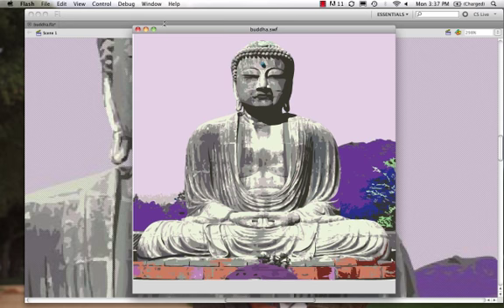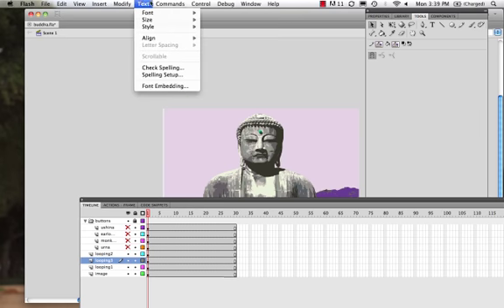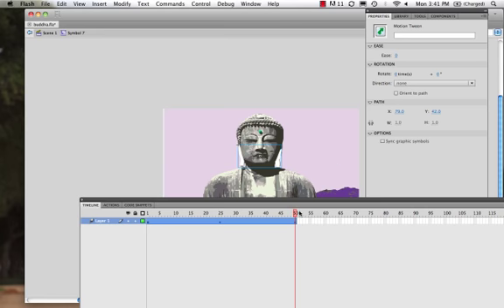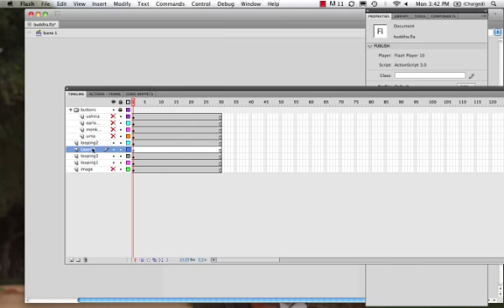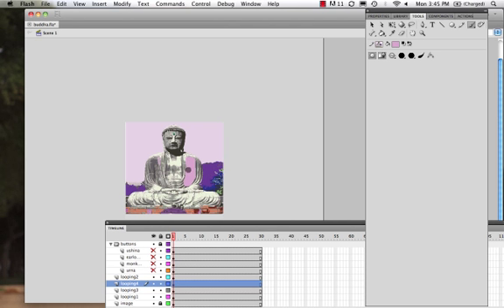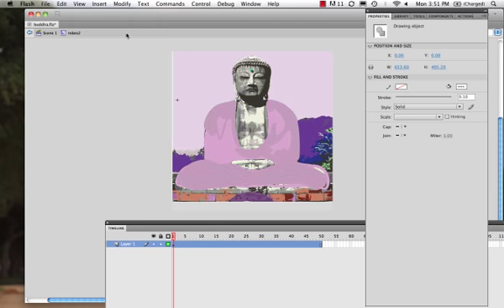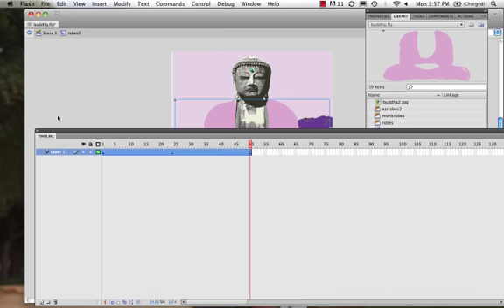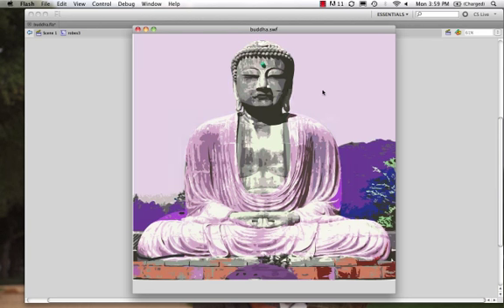Creating Looping Animations within Movieclips in Flash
We can add another level of interactivity to our Movieclips through adding animation within the Movieclip timeline.  This can add another level of interactivity to our Flash projects.